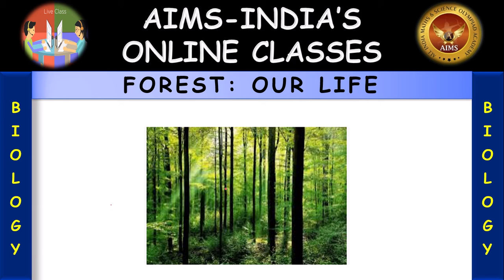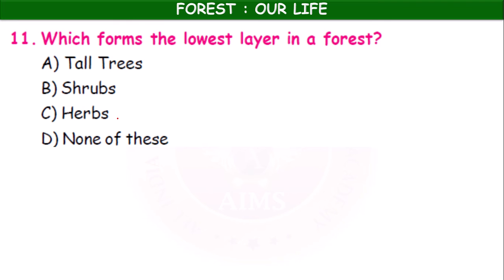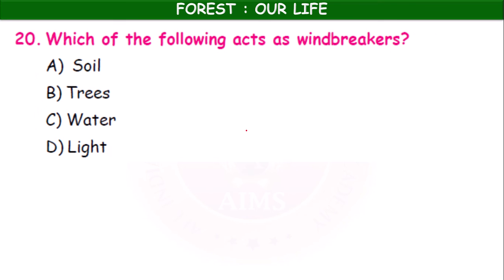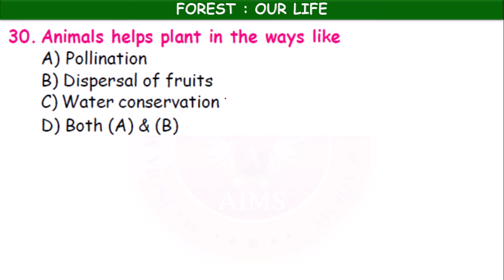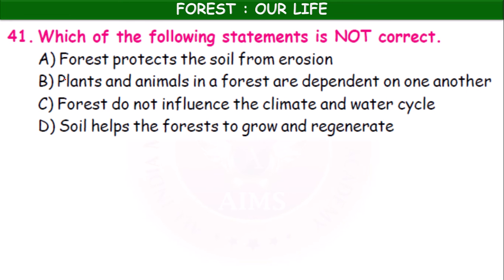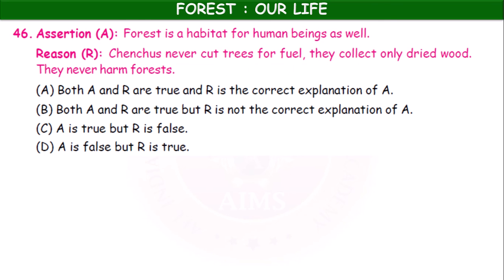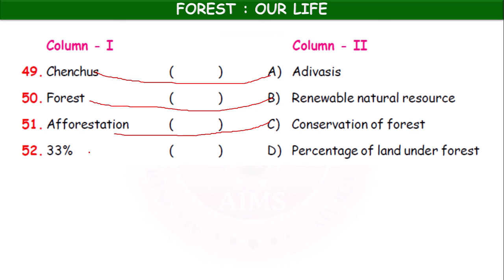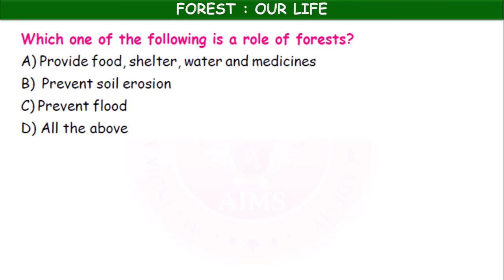7TH | BIOLOGY | REGULAR | FOREST - OUR LIFE | ASSESSMENT | AIMS INDIA